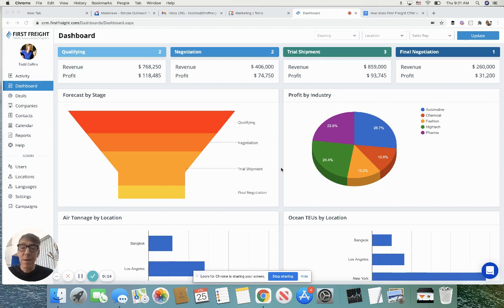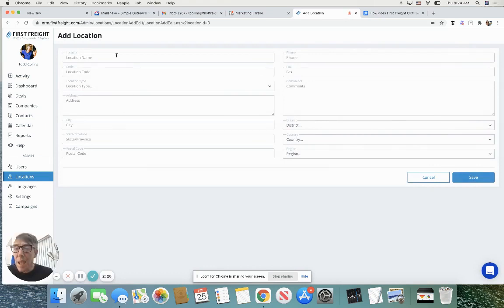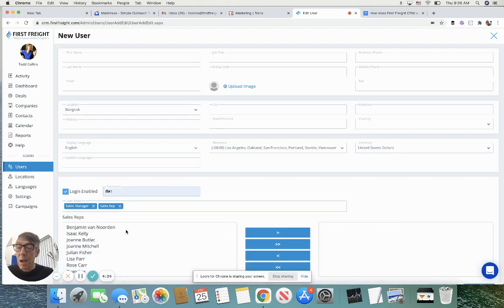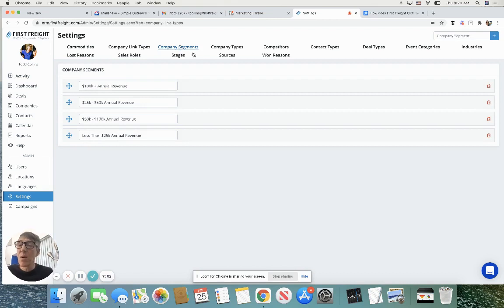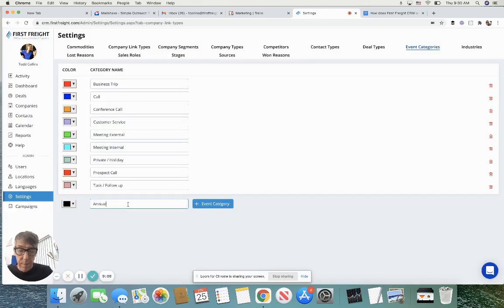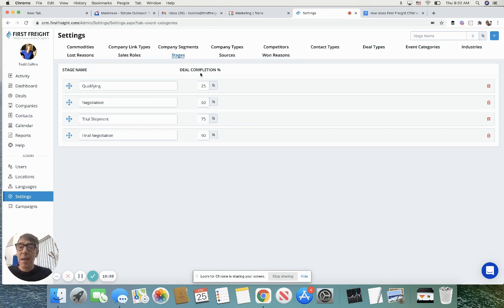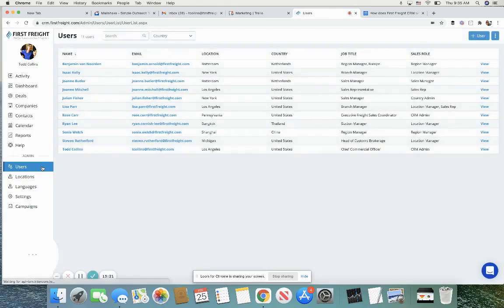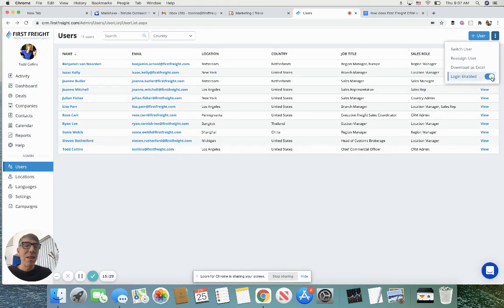CRM Admin - Getting Started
If you are the designated CRM Admin for your company, start here.